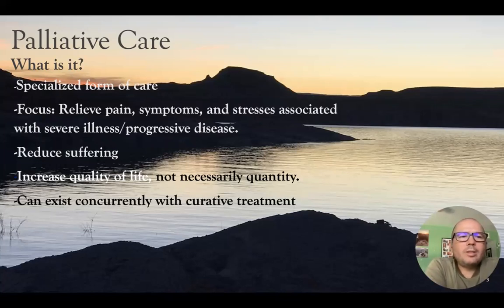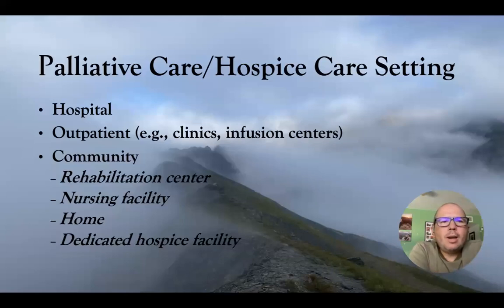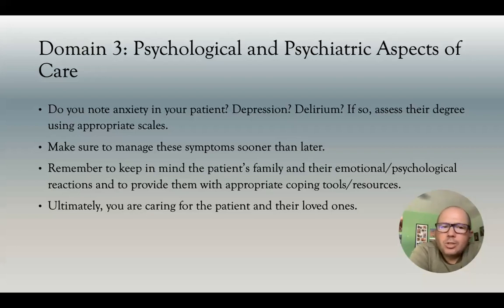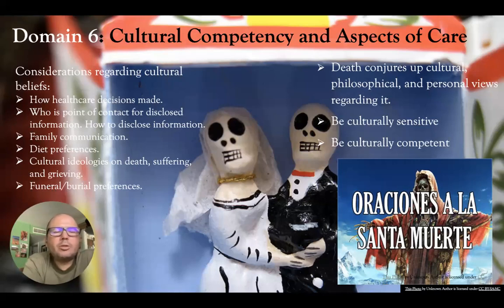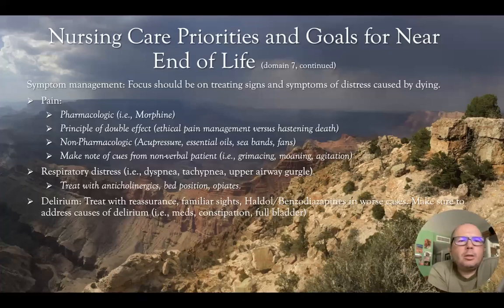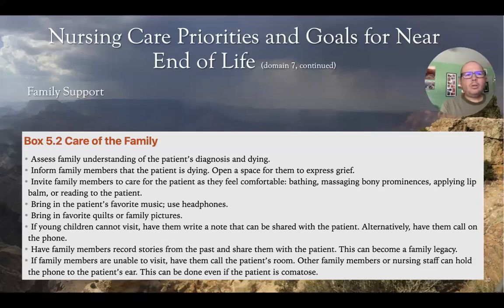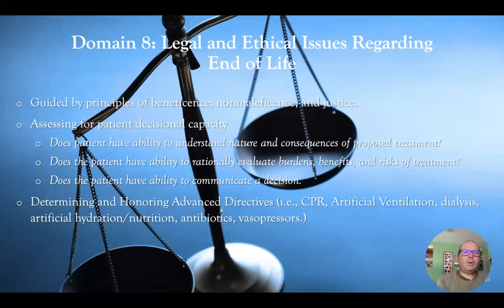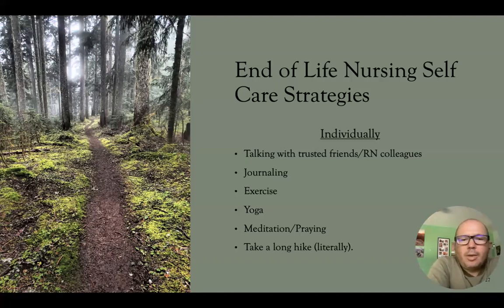End of Life lecture